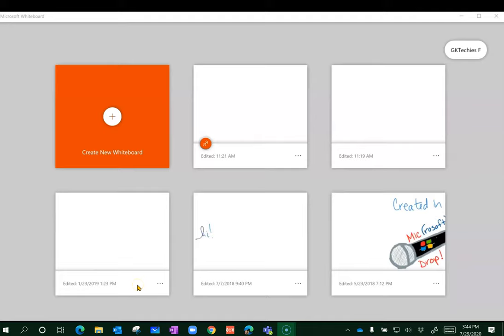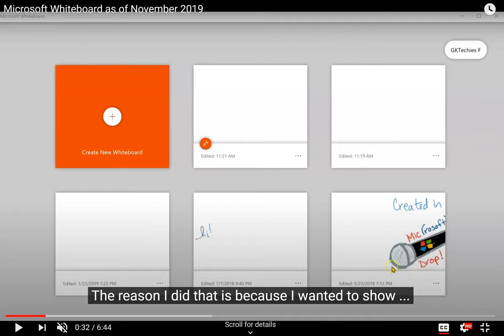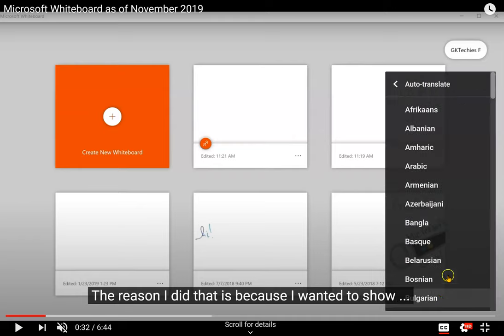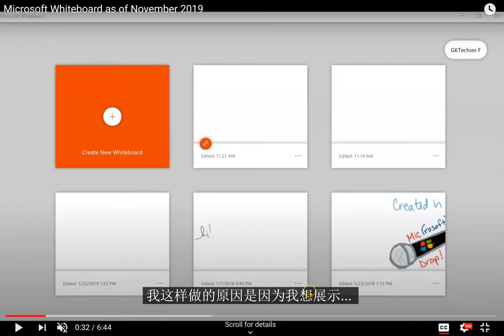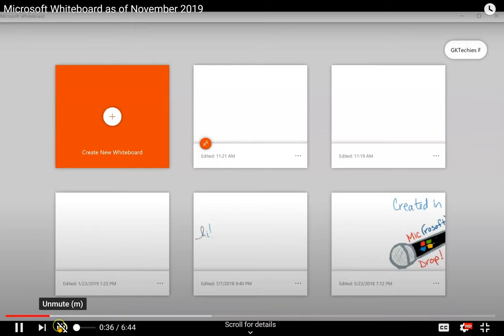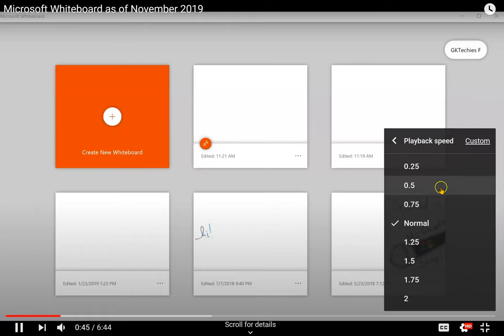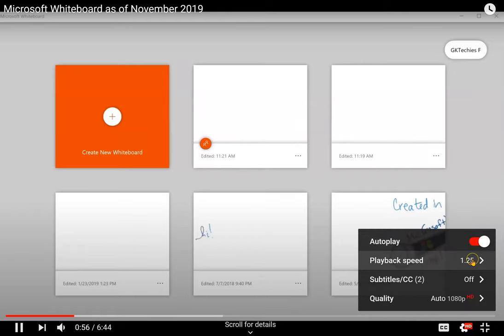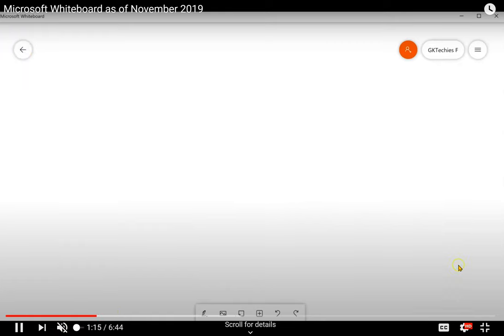YouTube Tips - Translate Captions, Adjust Speed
Two of our favorite YouTube tips - how to translate the subtitles/captions into a number of languages automatically and how to adjust the speed of the video for better comprehension or productivity.